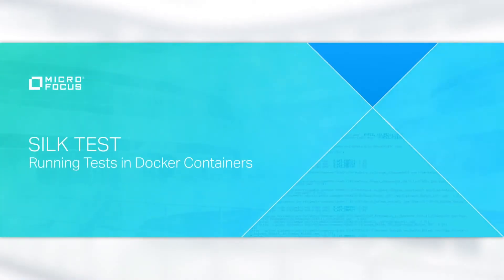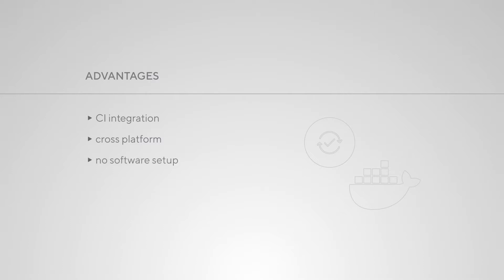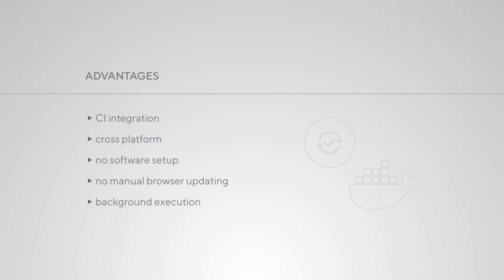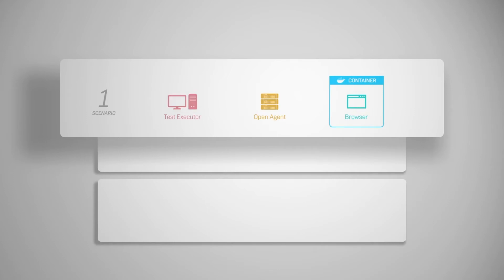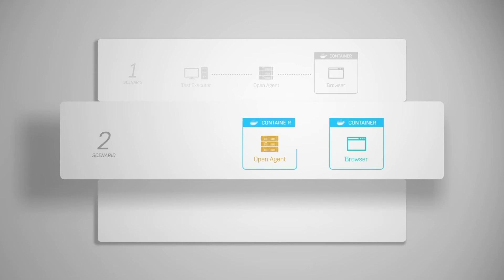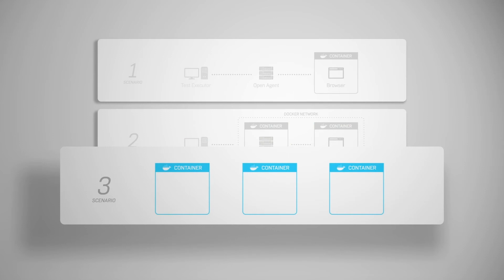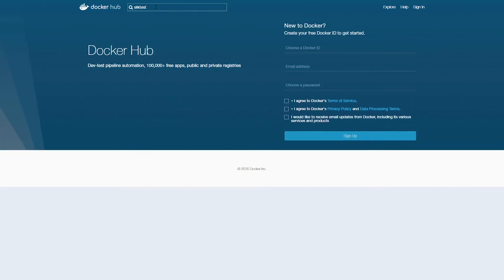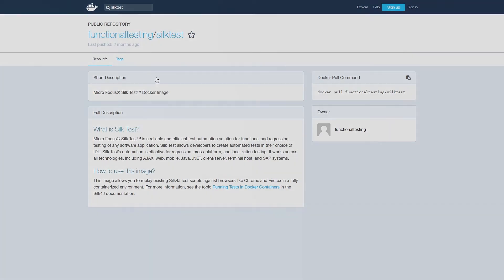Silk Test - Running Tests in Docker Containers with Silk4J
- Watch this video to learn how to run tests against web applications with Silk4J and Docker. We will take a look at the advantages the Docker approach provides and at specific three scenarios.